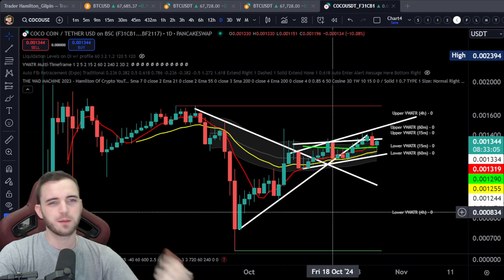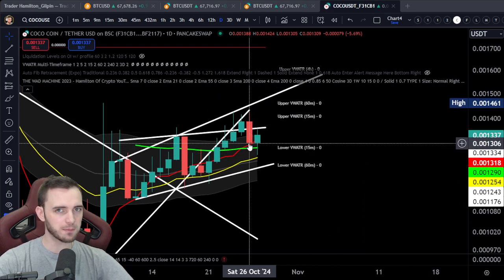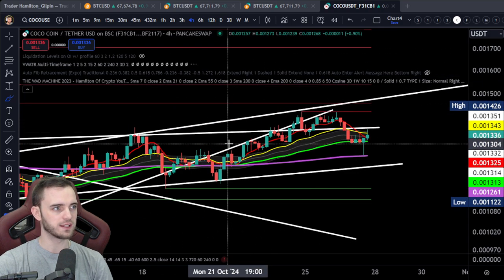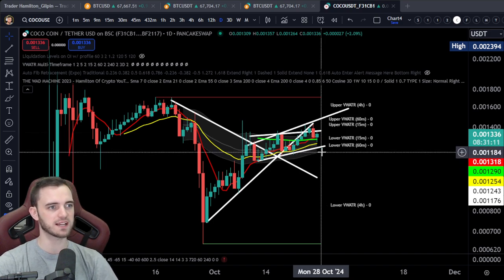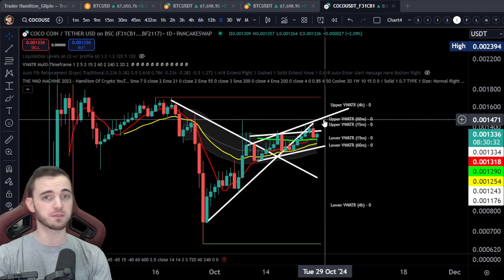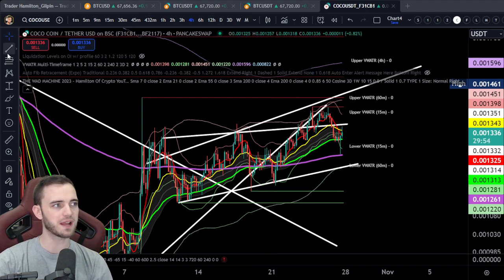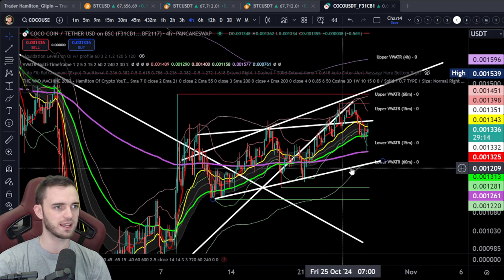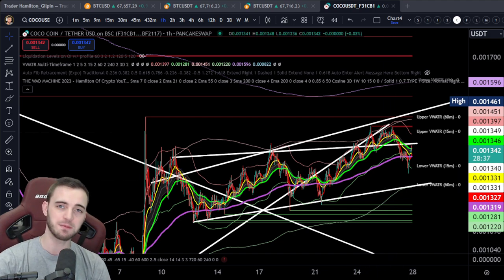COCO Coin TA Update!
Head to Cococoin.tech to get involved!

Join The Thriving Community Channels!